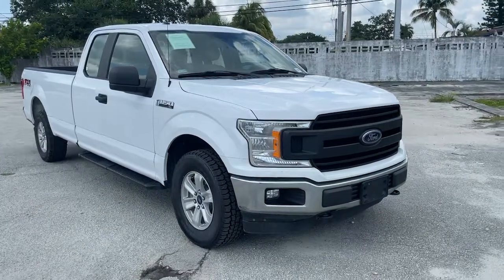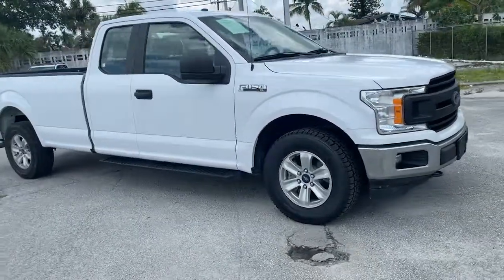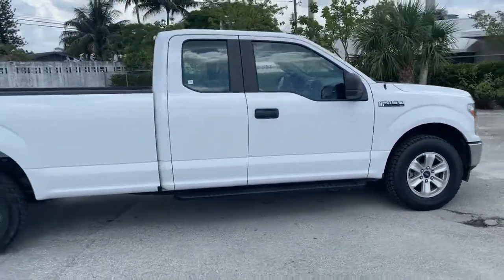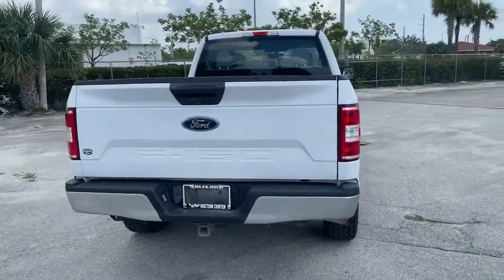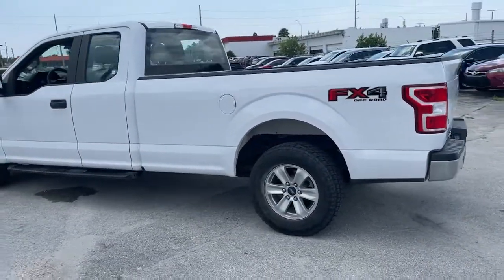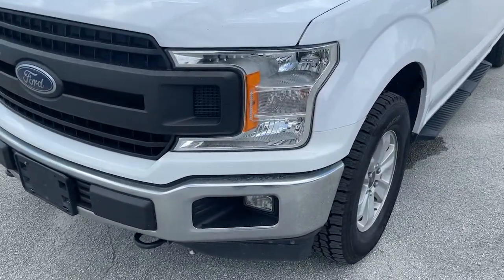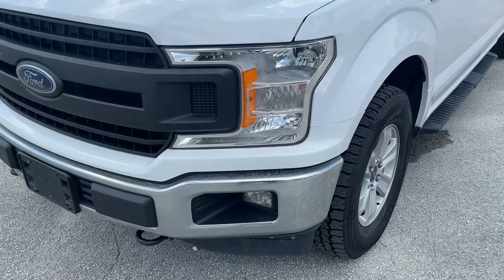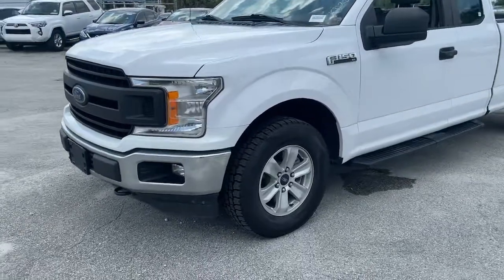2018 Ford F-150 Hollywood, Fort Lauderdale, Hialeah, Boca Raton, Palm Beach, FL T1060300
Oxford White Used 2018 Ford F-150 available in Hollywood, Florida at Toyota of Hollywood. Servicing the Fort Lauderdale, Hialeah, Boca Raton, Palm Beach, FL area.

1841 N State Rd 7